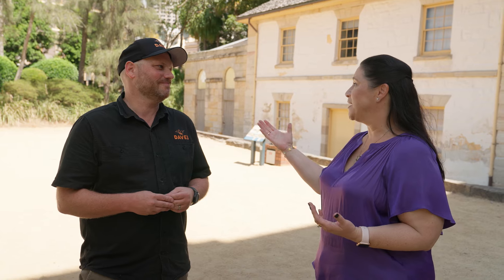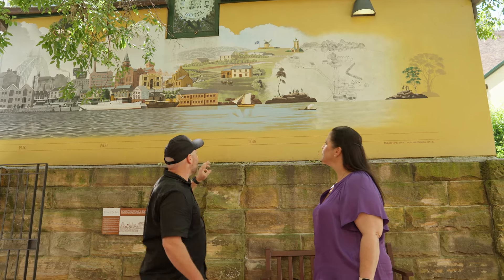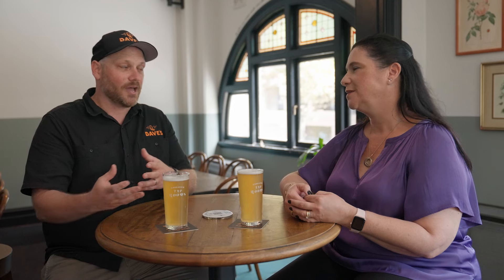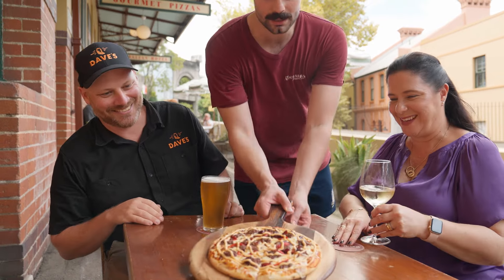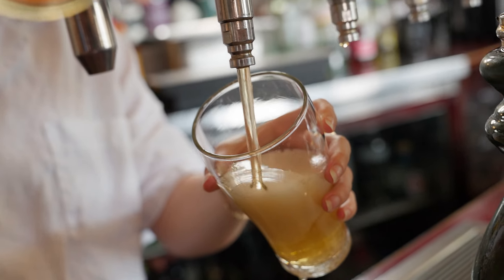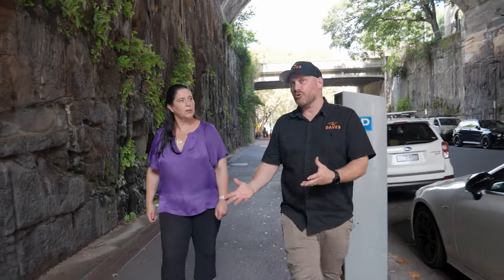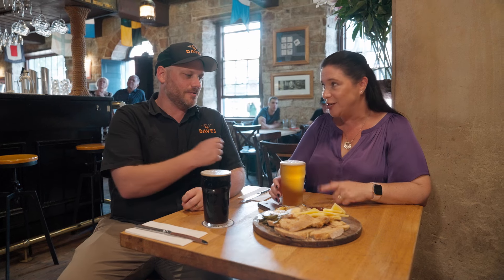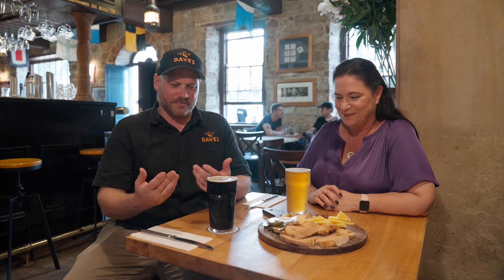Uncover the renowned Sydney neighborhood of The Rocks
Journey through the vibrant heart of Sydney and delve into the captivating history and rich culture of the neighborhood known as The Rocks. Your At Home episode hosts—Nathalie Fagan, Viking’s Commercial Manager, and Gregg Peek of Dave’s Travel Group—will guide you through bustling open-air markets brimming with delectable street food and reveal hidden laneways steeped in centuries of heritage. Admire picturesque views of the iconic Sydney Harbour Bridge as you enjoy learning more about this historic district you can visit on an ocean voyage with us.

Broadcast on Viking.TV on April 29, 2024.